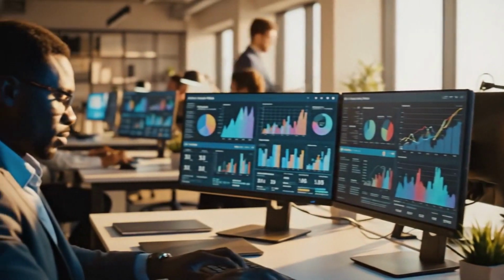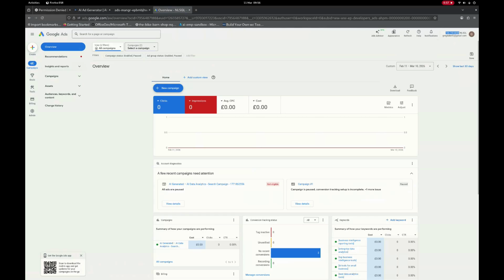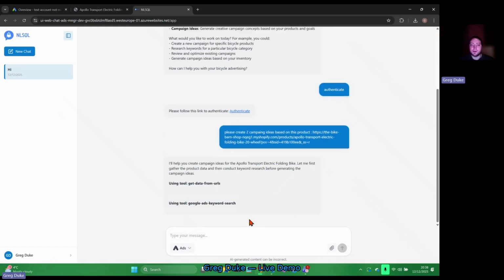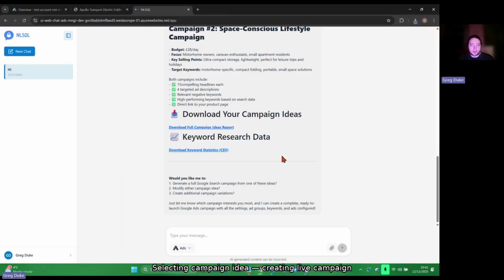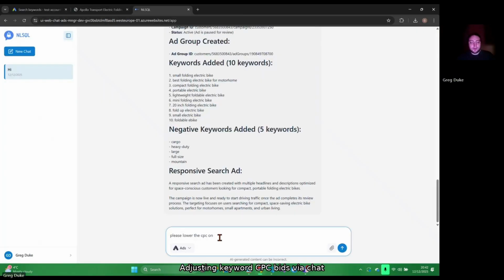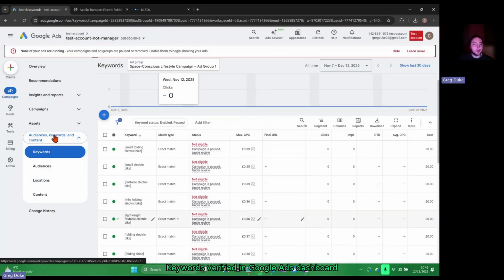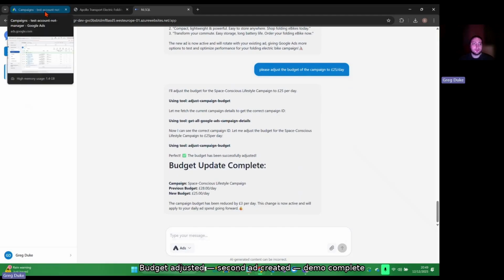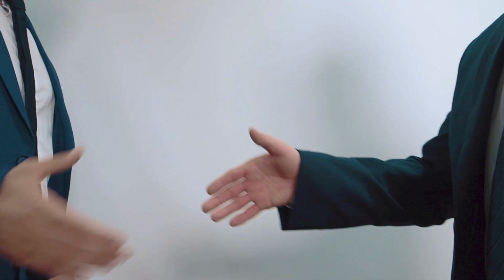NLSQL google ads manager in action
NLSQL Ads Manager
 is an AI-powered platform designed for SMEs and marketing agencies that want faster campaign creation, smarter keyword discovery, and better ad performance — without needing a full PPC team.

🚀 What the platform does:
• AI-powered keyword analytics
• Discover high-intent, low-competition keywords
• Generate ready-to-launch Google Ads campaigns in minutes
• Optimise campaigns faster with AI assistance
• Reduce wasted ad spend
• Simplify paid search management for growing businesses

Whether you're a startup, ecommerce brand, local business, or agency, NLSQL Ads Manager helps you launch and optimise campaigns with less manual work and more data-driven decisions.

💡 Why businesses use NLSQL:
Traditional Google Ads workflows are slow, expensive, and often based on guesswork. NLSQL automates the most time-consuming parts of PPC management so teams can focus on growth instead of spreadsheets and repetitive setup tasks.